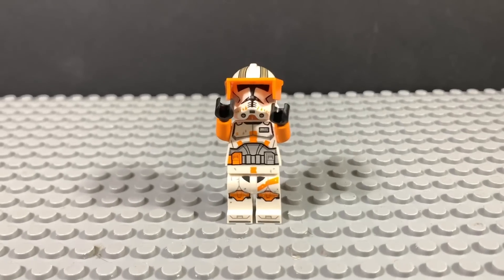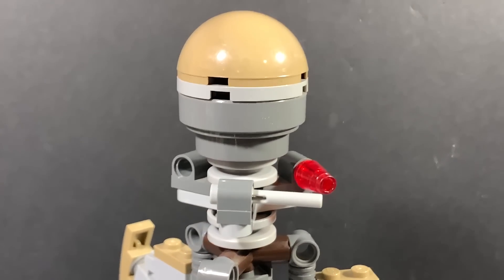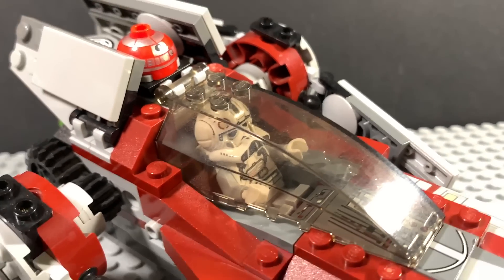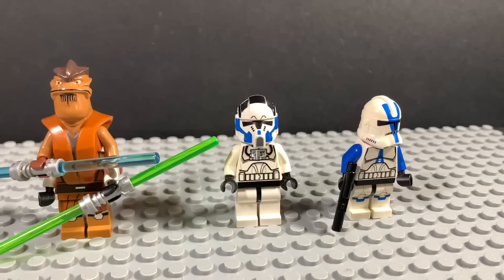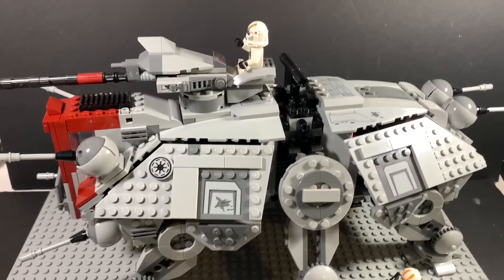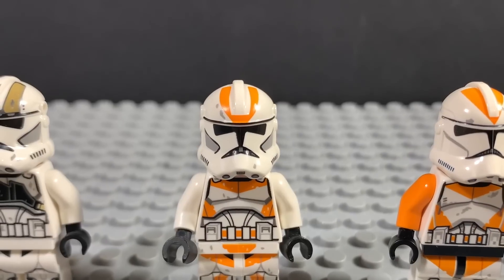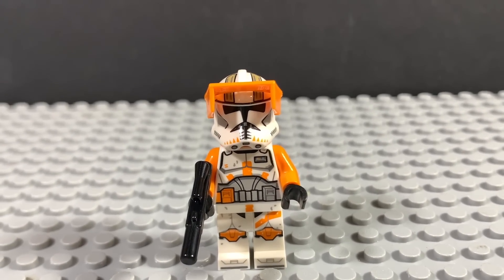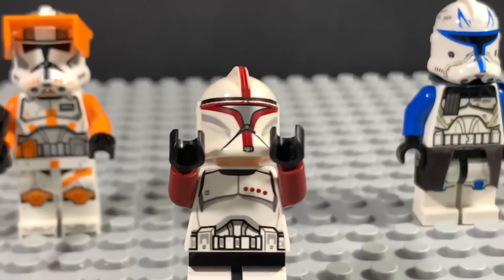Things That Trigger LEGO Star Wars Fans- Episode 40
About Things That Trigger LEGO Fans:
Things That Trigger LEGO Fans is a comedy series on YouTube created by SCDude1999. The series parodies LEGO product reviews, and how older fans of LEGO react to certain aspects of their hobby. From dusty sets to inaccurate minifigures, there are things some fans overreact to. SCDude1999 has covered various LEGO themes from Star Wars, Marvel, Ninjago, and DC. This series is not intended to promote negativity; it is meant to be a funny series regardless if you agree with the opinions expressed in the series.

No spamming in the comments!

Also…..WHYYY!!???